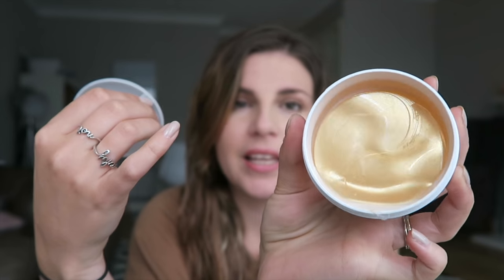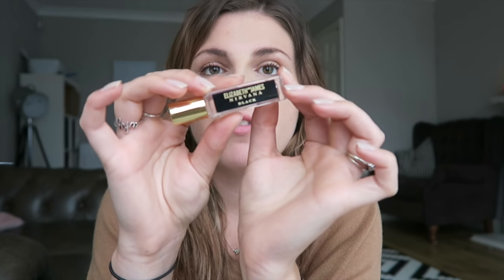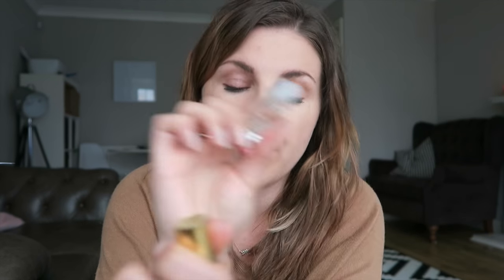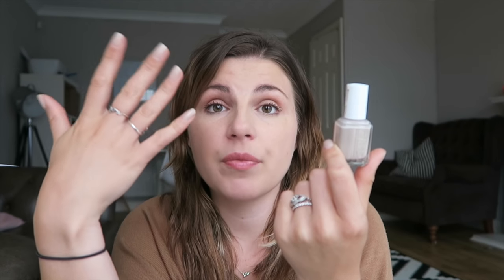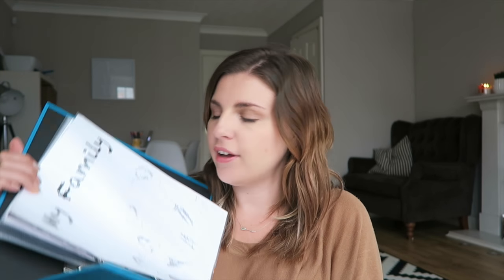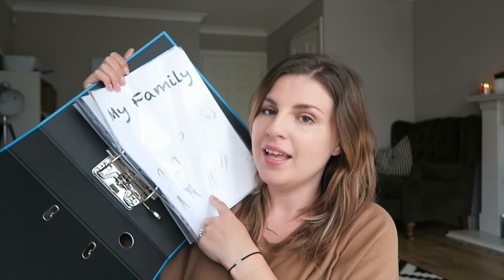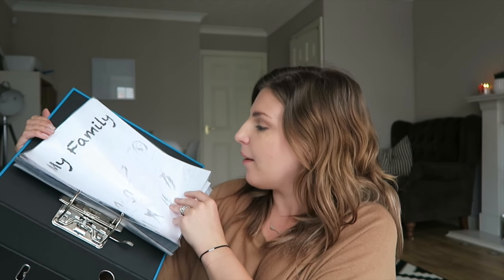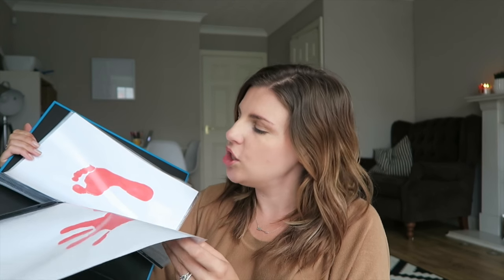Currently Loving / BEAUTY / TV / CANDLES / BEST EYE MASKS EVER!!!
PRODUCTS MENTIONED
Masque Bar Hydro Gel Eye Patches
Village Candle - Rendezvous
MAC Pro Longwear Concealer
Pureology Colour Fanatic Spray
Essie Sand Tropez

TV STUFF
Cougar Town
The Affair
Crazy Ex Girlfriend